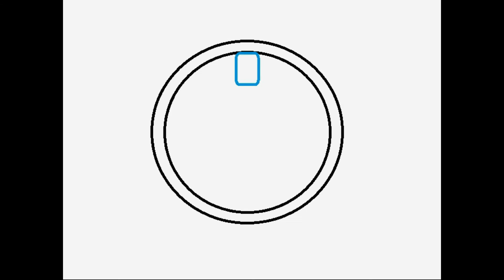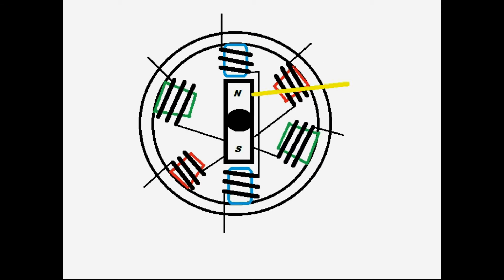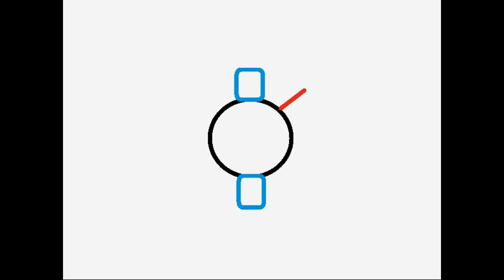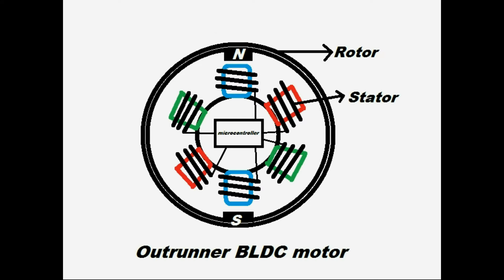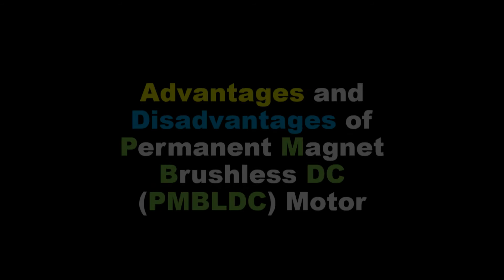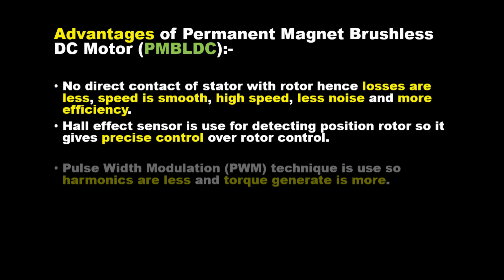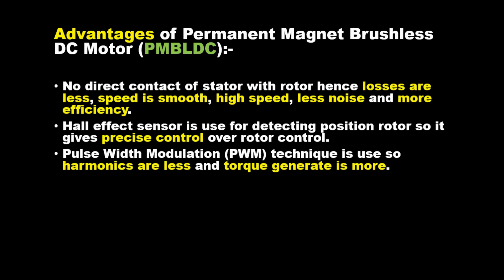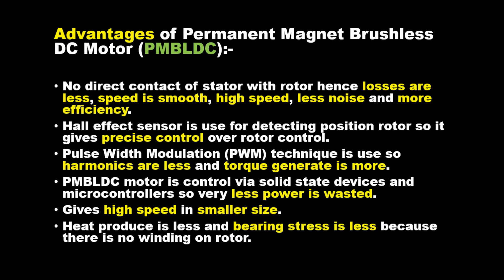Advantages and Disadvantages of Permanent Magnet Brushless DC (PMBLDC) Motor